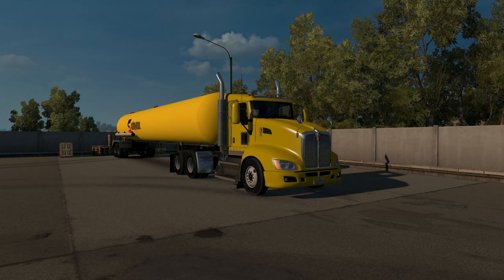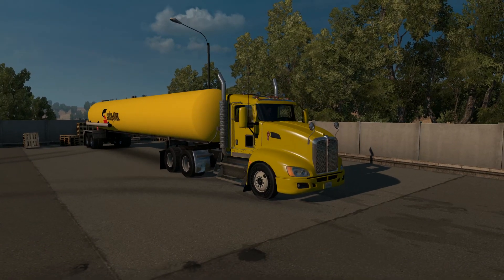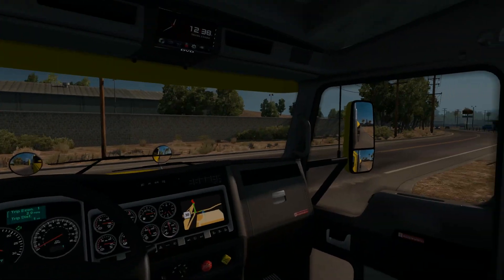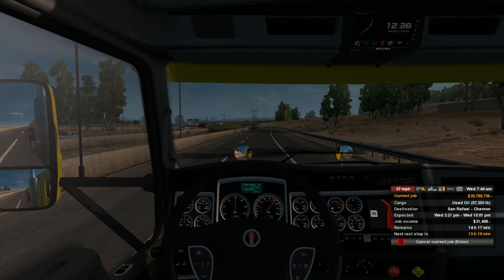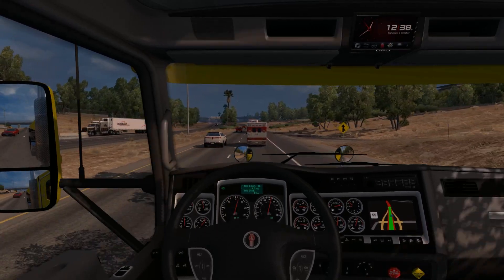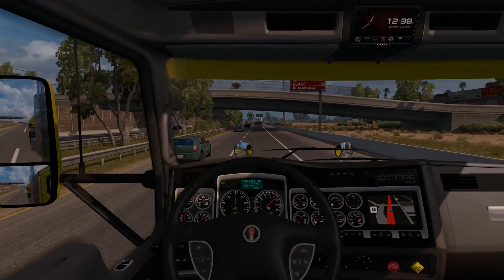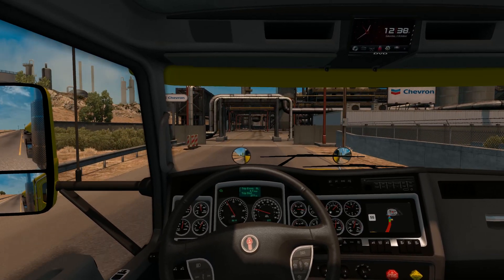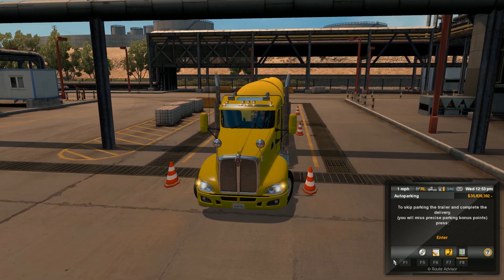American Truck Simulator - Kenworth T660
Driving the Kenworth T660 today which is the sister truck to the 386 hauling a Safety Kleen tanker load of used oil and discussing my history in the field.

Safety Kleen Trailer on the Steam Workshop by Mr.Smoke